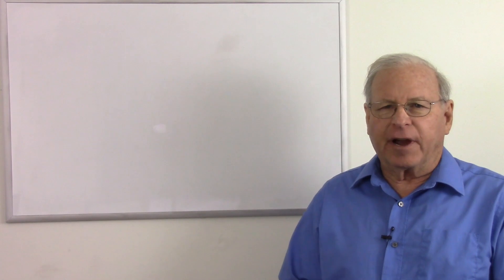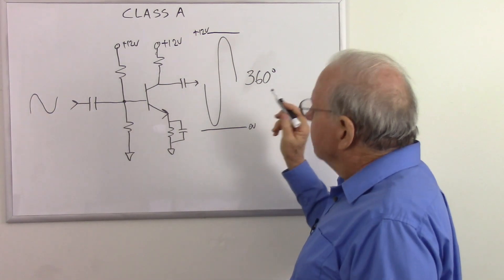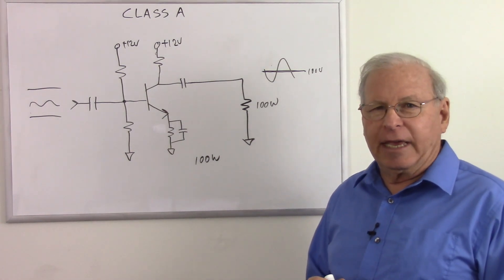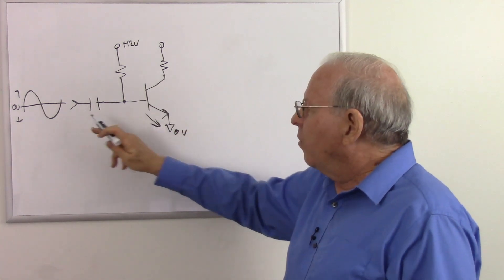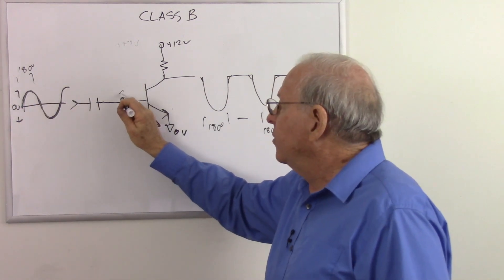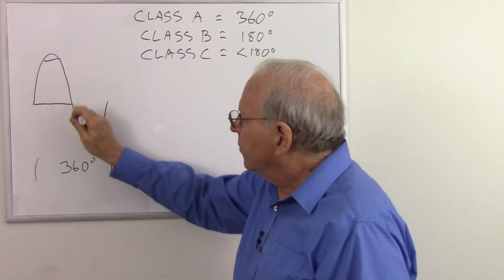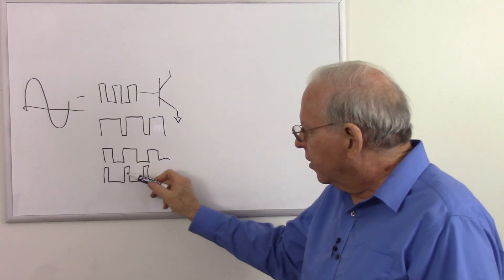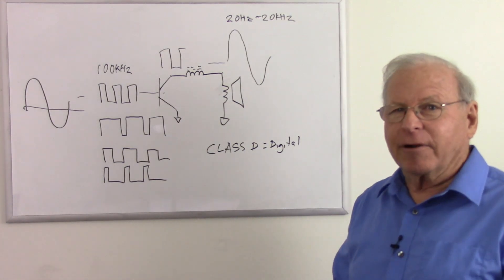Amplifier Classes - Solid-state Devices and Analog Circuits Day 7, Part 1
Amplifiers are classified according to how many degrees of a sine wave they operate on.